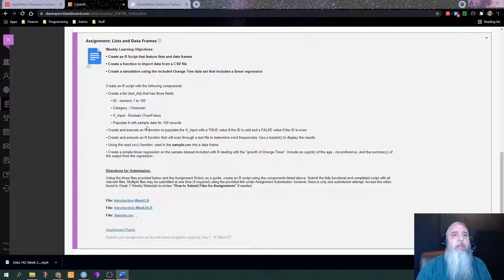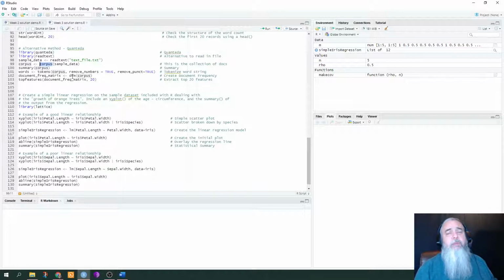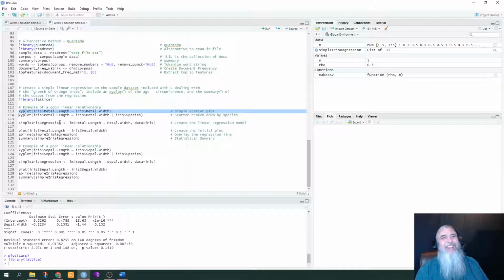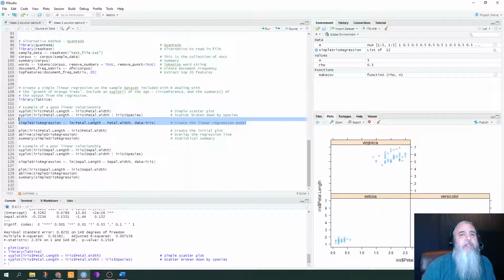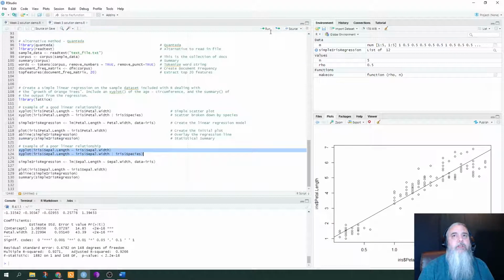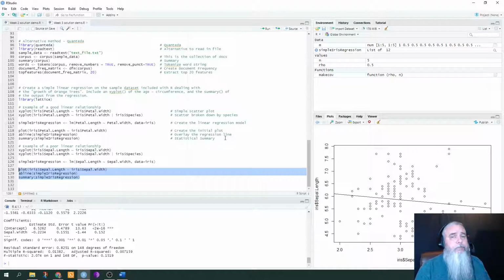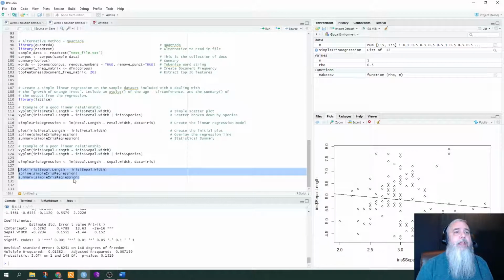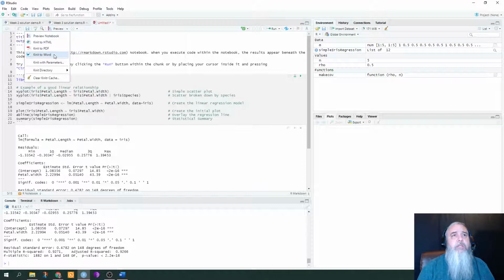Lists and Data Frames in R Supplementary Video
Supplementary video to week 3